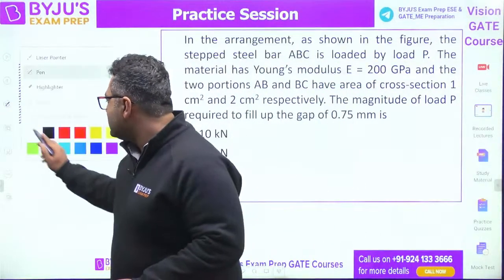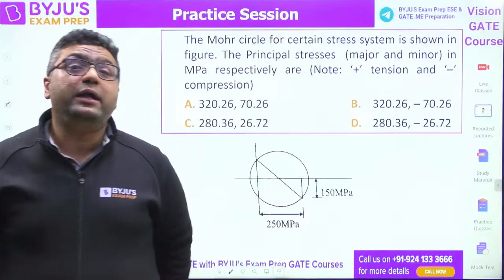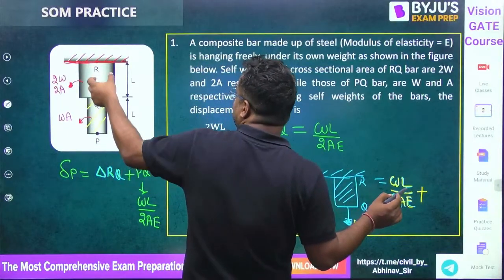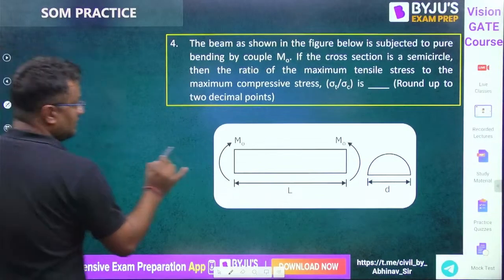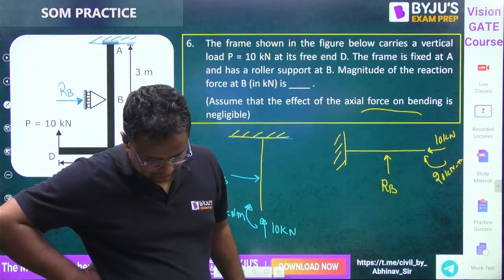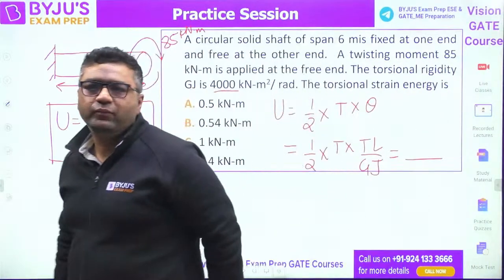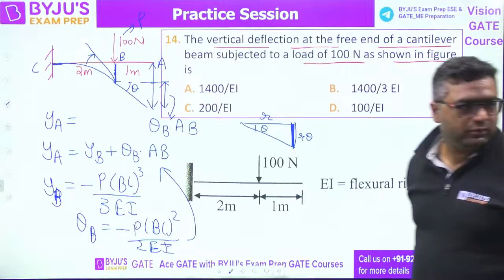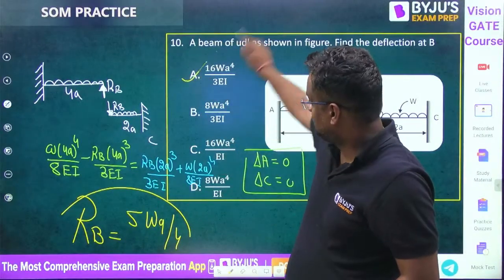SOM Practice Session | Strength of Material | GATE 2024 Civil/Mechanical | BYJU'S GATE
Crack GATE in a single attempt. For guidance, get in touch with us for a one-on-one counseling session.